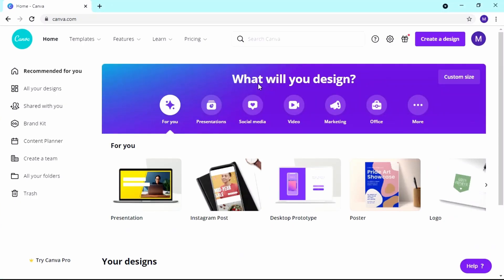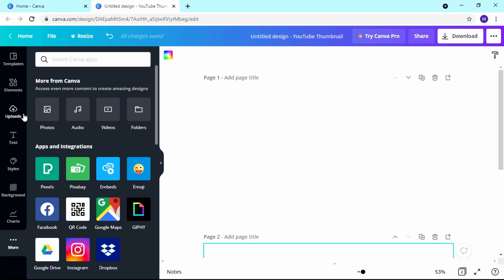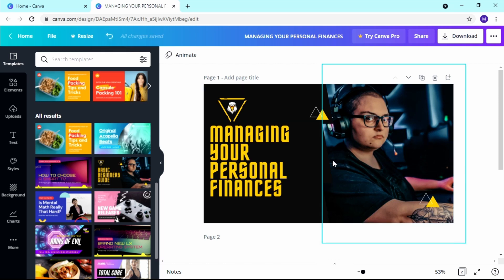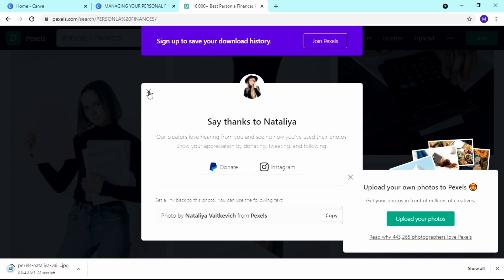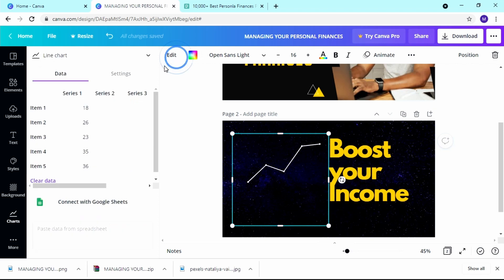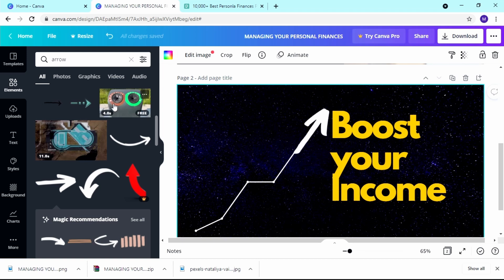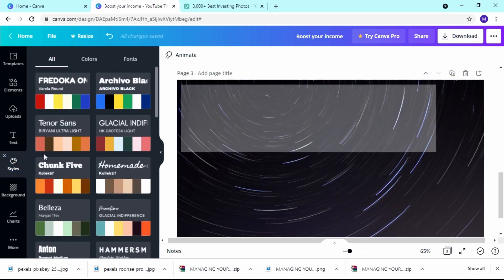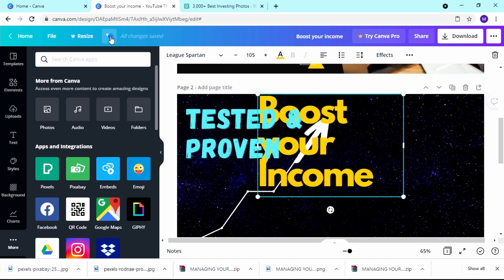How To Make A Custom Video Thumbnail For Free Using Canva(Update)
Grab this Free guide to making compelling custom thumbnail for YouTube videos

A good thumbnail increases your video CTR and grows the channel to fatter dime, pretty nice, yeah,
So today am going to show you how to make a custom thumbnail  for free using Canva.